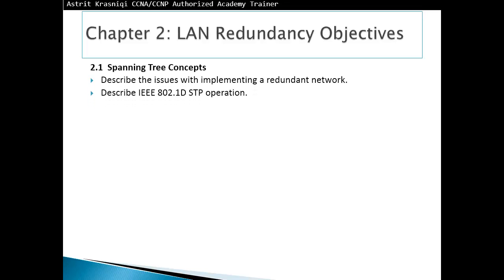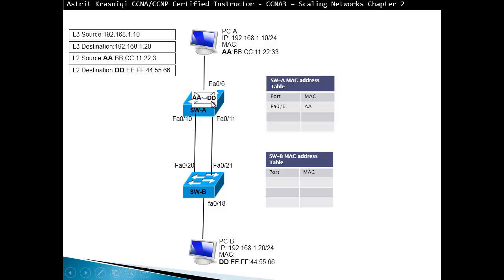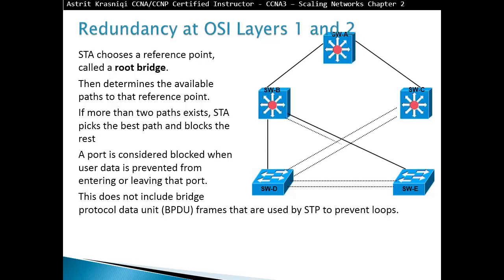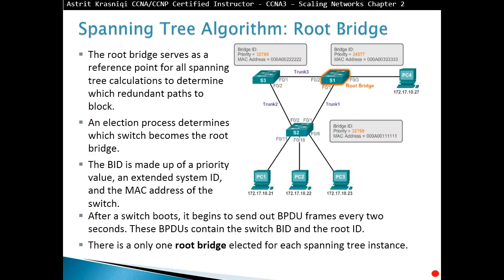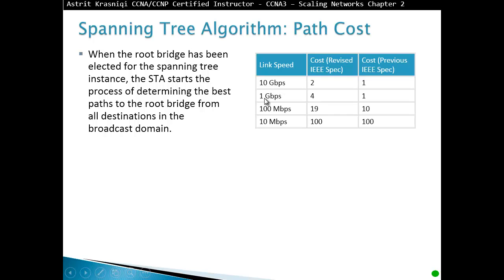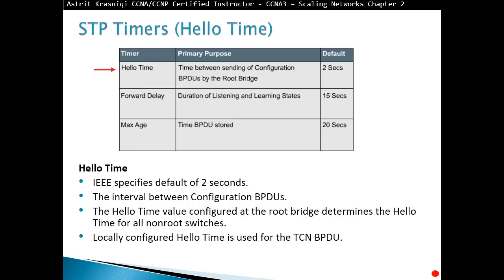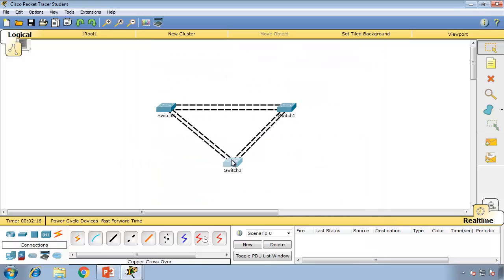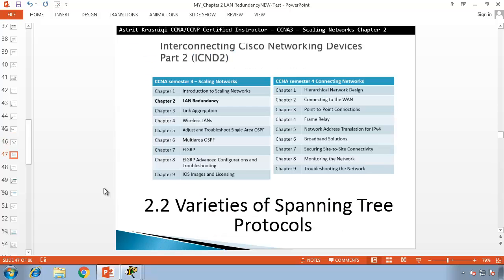2.1 - Spanning Tree Concepts Part - CCNA 3 - Chapter 2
Network redundancy is the ability of the network to survive failure of a single path, or multiple paths, and maintain connectivity.
Routers provide redundant paths for available networks; switches provide redundant paths in a switched environment.
Redundancy can increase capacity and reliability.
Spanning Tree Protocols (STPs) are designed to support multiple Layer 2 paths in a switched network, while preventing loops at Layer 2.
Another form of redundancy in switched networks makes it possible for hosts to use alternate default gateways.
If a multilayer switch or router serving as a default gateway fails, the hosts associated with this default gateway become isolated from outside networks.
First-hop redundancy protocols enable hosts to automatically fail over to alternate default gateways should one of them become unavailable.